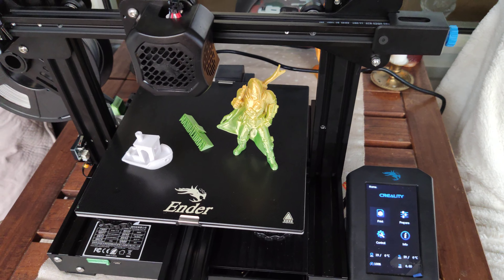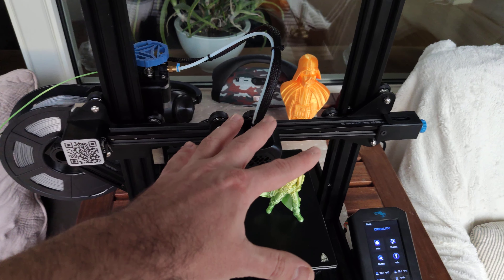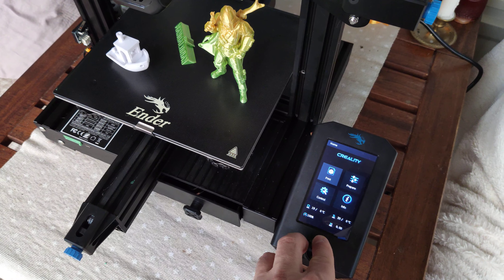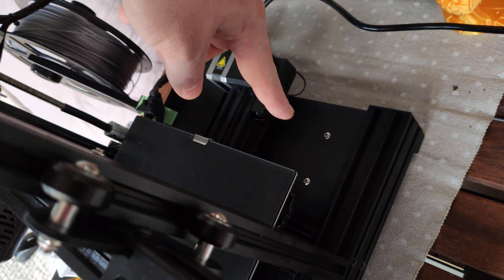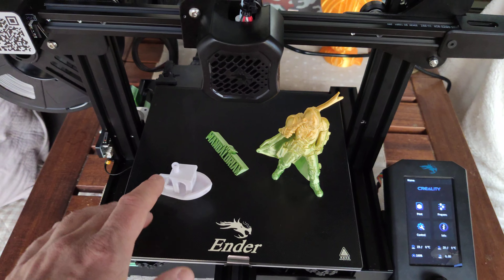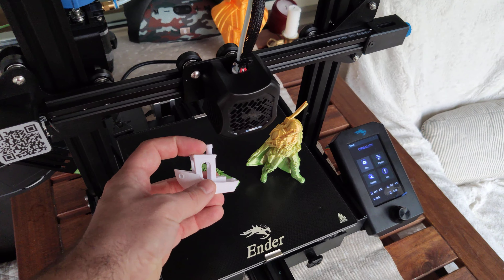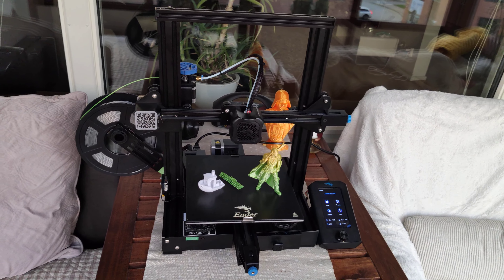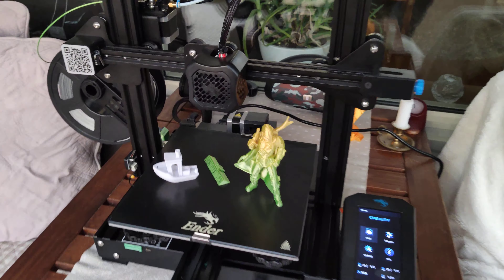Creality Ender-3 V2 (TOMTOP SHOP) Deal Happening Now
The Ender3 V2 range from Creality3d are a preferred choice for a first 3d printer for many enthusiasts. They feature robust mechanics and excellent print quality at very competitive price point, but also come preassembled to minimize the time-to-first print. Easy to set-up, easy to upgrade and benefitting from a large community, Ender3 V2 is the ideal machine to get in the 3d printing, learn and expand even further its capabilities.

Creality 3D Ender-3 V2 3D Printer Kit
💥💥💥Code: TTV2CT 💥💥💥

Creality 3D Ender-3 3D Printer Kit With 5 Meters Filament

Creality 3D Ender 3 3D Printer Platform Heated Bed Build Surface Glass Plate
EU Price: €8.49

Creality 3D CR-10 V2 High Precision 3D Printer DIY Kit
Code: HYEUV

CREALITY CR-10S Pro Upgraded Auto Leveling 3D Printer DIY Self-assembly Kit

Artillery Sidewinder X1 3D Printer High Precision DIY Kit
Code: HYSWXA

Original Creality 3D CR-6 SE 3D Printer DIY Kit Upgraded High Precision Printing Size 235*235*250mm
Code: HYSECR

Creality 3D Ender-5 High Precision 3D Printer DIY Kit
Code:  HY11EN

Anet A8 Plus Upgraded High-precision DIY 3D Printer